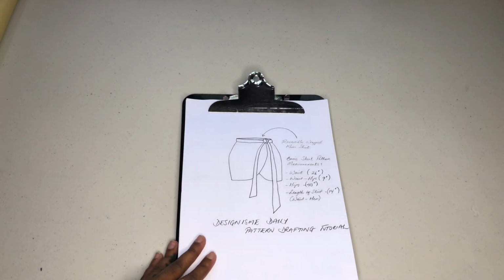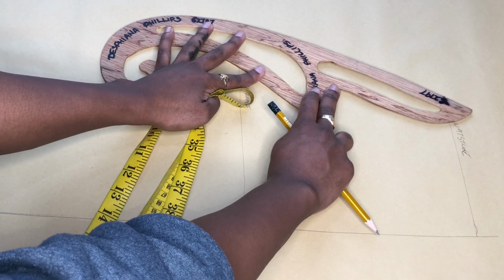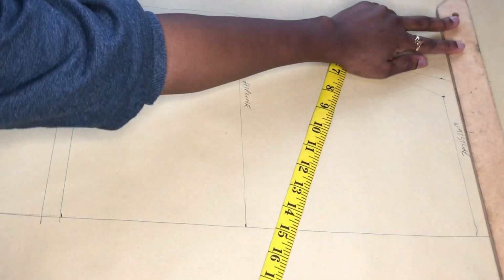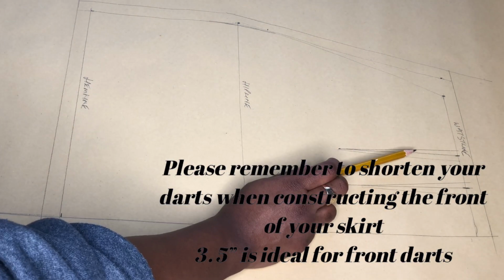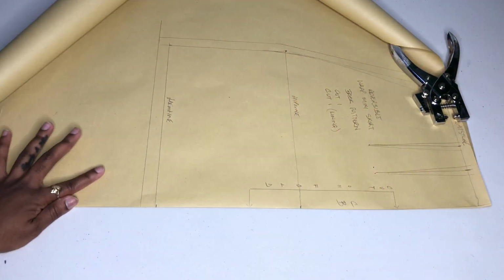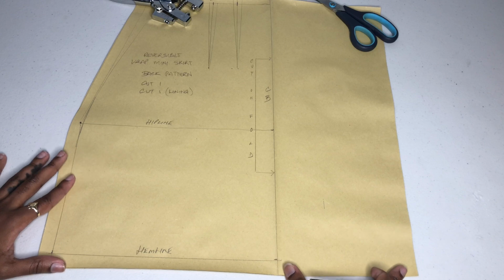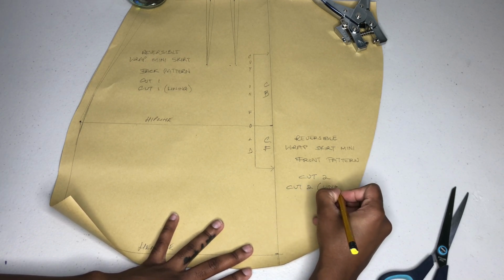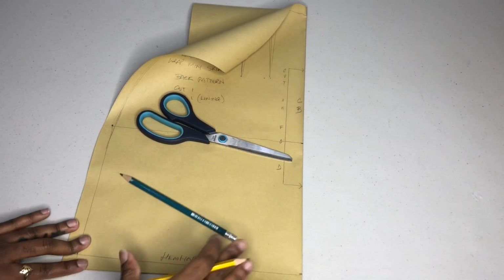Reversible Wrapped Mini Skirt | DRAFT TUTORIAL | How To Draft a Skirt | Designisme Daily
Hey Guys,

It’s finally here. The reversible wrapped mini skirt pattern drafting tutorial. Enjoy!

                    ✂️  Y O U R E  G O I N G  T O  N E E D  ✂️

* Pattern Paper
* Paper Scissors
* Your Writing Apparatus
* Ruler
* A bit of Patience and Precision